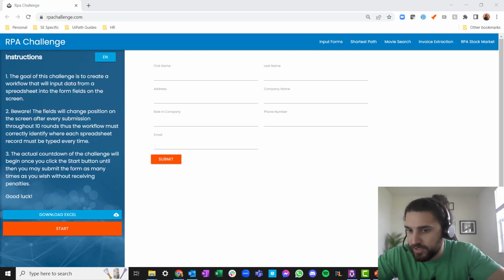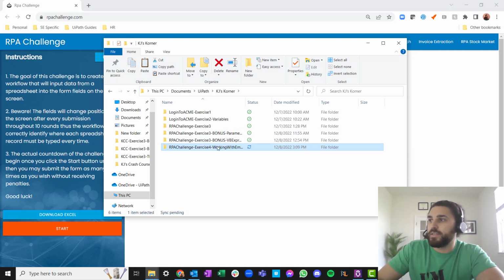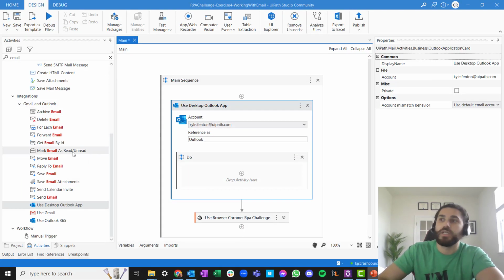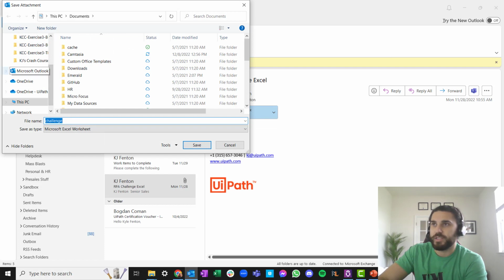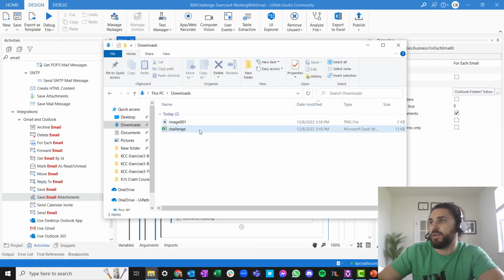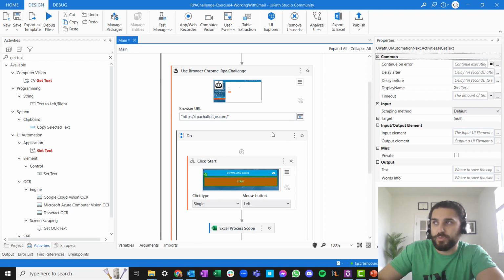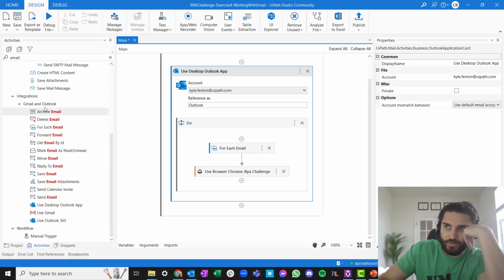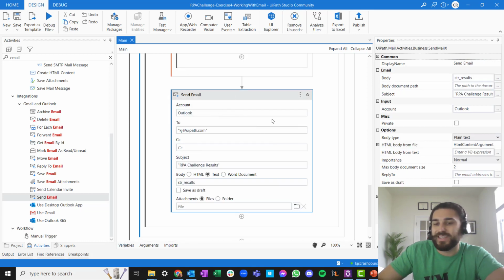Working with Email - Edit Exercise 3 to Download from Email and Send Back with Results (Exercise 4)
Welcome to Exercise 4 of KJ's Crash Course! Here we're going edit Exercise 3 to download the Excel Challenge Data from email, use that within the automation to loop through and then scrape the results after completion to send an email back. We'll learn email specific activities such as "Use Desktop App" ("Use Gmail" for Gmail users and "Use Office 365" for Office 365 users), "For Each Email", "Save Email Attachments" and "Send Email" along with learning an additional UI activity, "Get Text".

Kudos to Shiffley for the background music! Give 'em a listen: @Shiffley